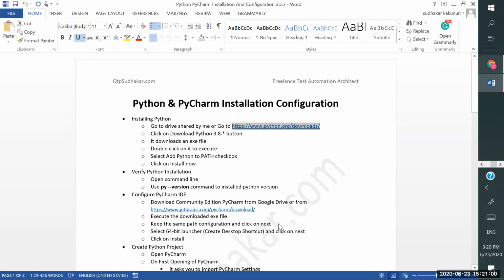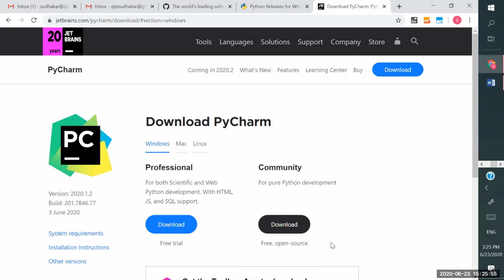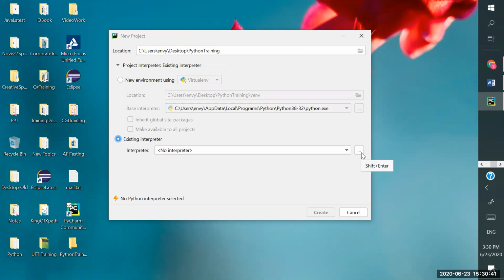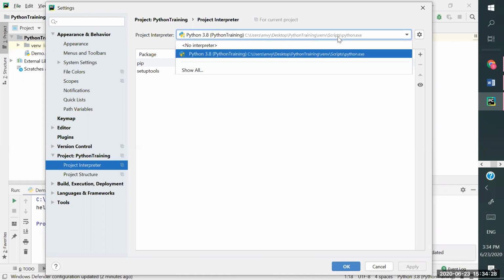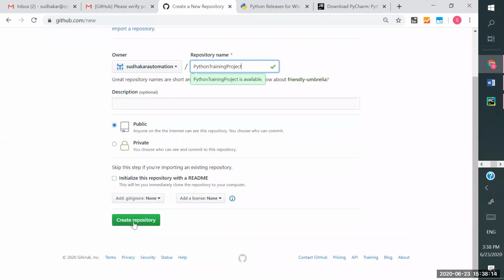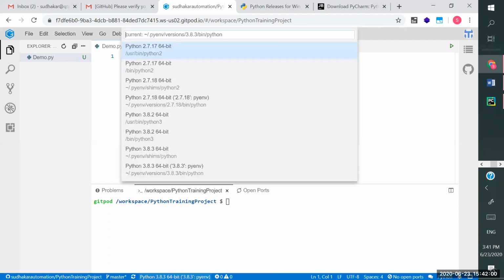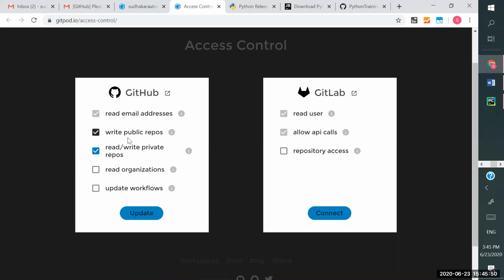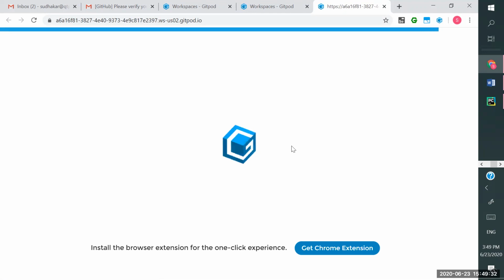1 Python Local Installation and GitPod configuration | Training By Sudhakar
1) Installing Python and PyCharm in local machine
2) Create Pycharm Project
3) Create Sample Python file and Execute
4) Configuring GitHub and GitPod for Python
5) Create Sample Python file in cloud IDE and Execute